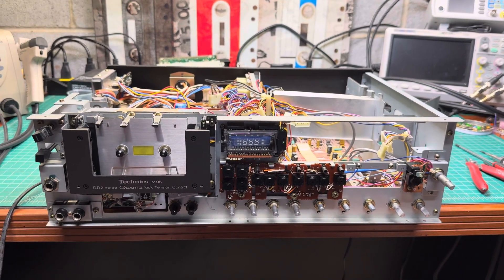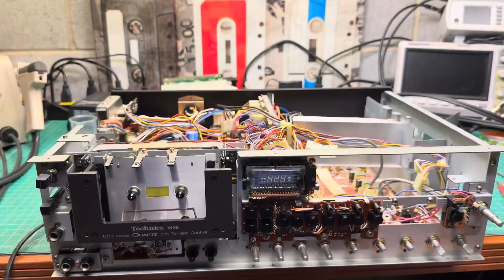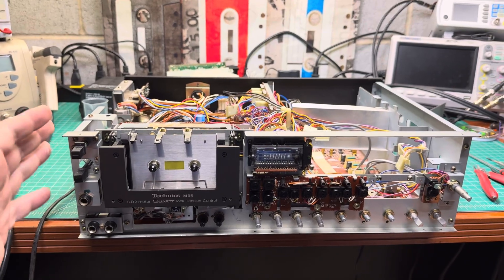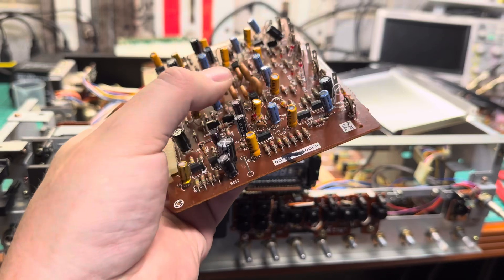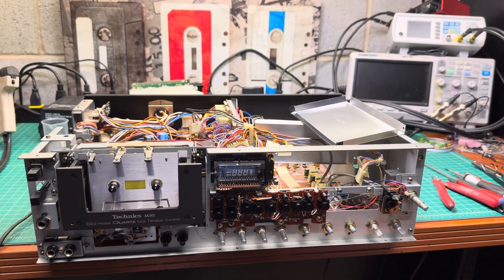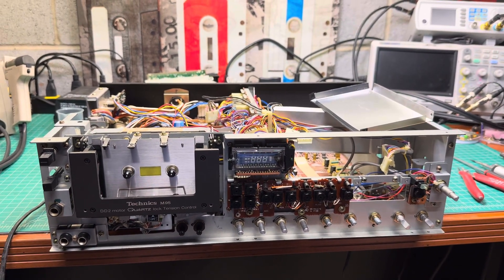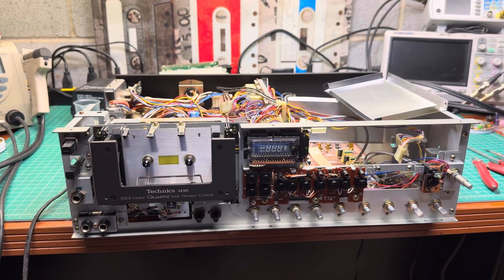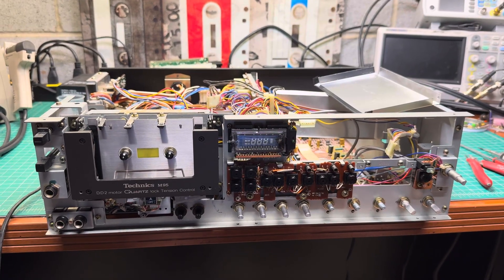Technics RS-M95 Recap Odyssey: 1970s Engineering vs Modern - USPS Drama Included!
Welcome to the epic journey of recapping the legendary Technics RS-M95, a true testament to 1970s audio engineering! This isn't your typical modern deck recap - we're dealing with vintage design philosophy that will both amaze and challenge you at every turn.
What Awaits You in This Restoration Adventure:

🕰️ 1970s Engineering Marvel: Discover how vintage design philosophy differs drastically from modern standardized approaches
🔢 Capacitor Chaos: Experience the complexity of dealing with multiple unique values instead of today's standardized sets
📦 USPS Plot Twist: Follow along as shipping drama threatens to derail our restoration timeline - the real-world challenges we face!
🏗️ Board Overload: Witness the incredible number of circuit boards packed into this vintage masterpiece
⚖️ Nakamichi 700ZXL Comparison: See how the RS-M95's complexity stacks up against the legendary Nakamichi restoration featured on our channel
🎯 Almost There: Get a sneak peek at how close we are to completion despite the parts shortage setback
🔧 Restoration Reality: Understanding why vintage gear restoration is so much more involved than modern equipment
🚀 Coming Next: Preview of the electrical parameter tuning that will bring this classic back to its original glory

This video perfectly illustrates why restoring 1970s audio equipment is both an art and an endurance test. The engineering approaches of that era created sonic masterpieces, but at the cost of incredible complexity that modern techs rarely encounter.
Perfect for vintage audio historians, Technics enthusiasts, and anyone who wants to understand the evolution of cassette deck design philosophy. Plus, learn how to deal with shipping disasters that threaten your restoration timeline!